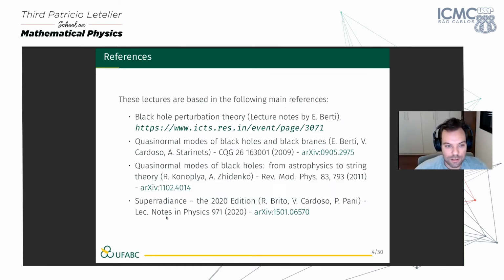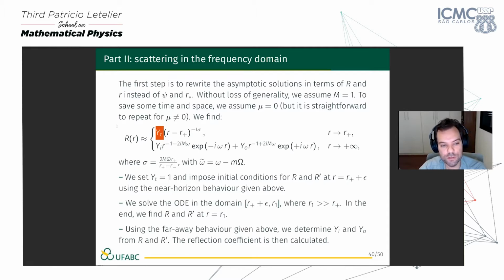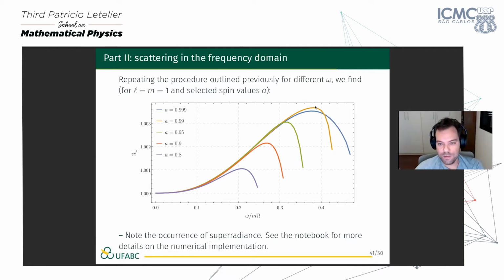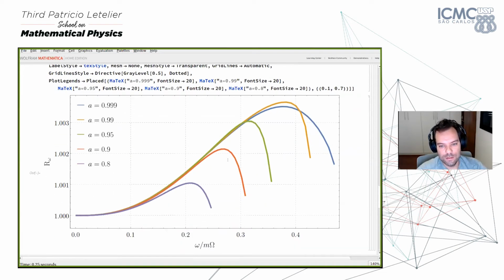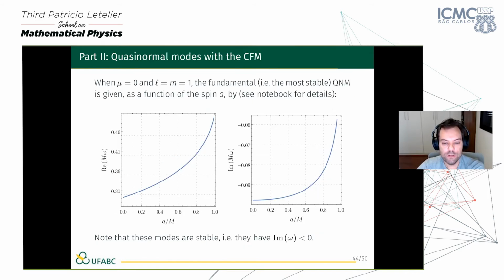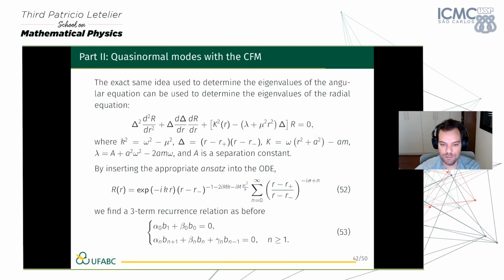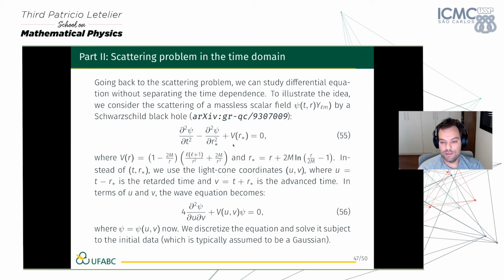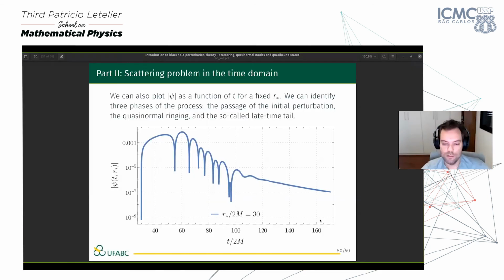Maurício Richartz - Introduction to Black hole perturbation theory - Mini-course - Lecture 3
Organizing Committee
Giuseppe Dito  ●  Université de Bourgogne, France
Júlio César Fabris  ●  UFES, Brazil
Paulo Afonso Faria de Veiga  ●  USP, Brazil
Dmitry Melnikov  ●  UFRN, Brazil
Aleksandr Pinzul   ●  UnB, Brazil
Dmitry Vassilevich  ●  UFABC, Brazil